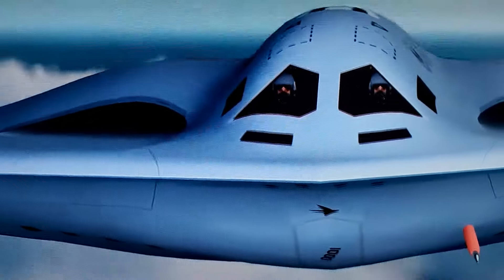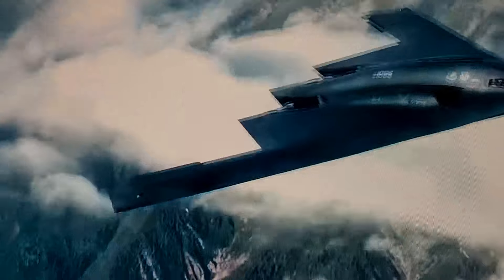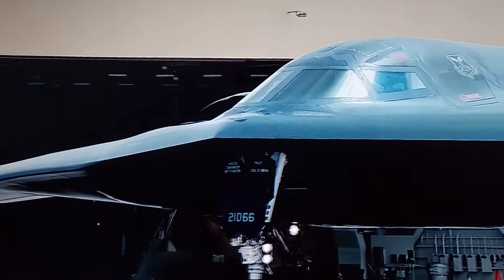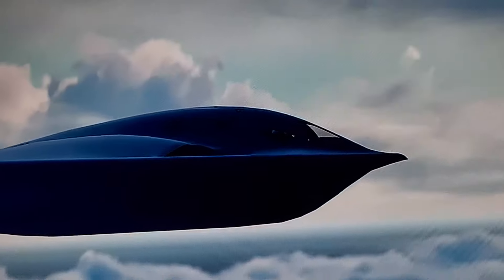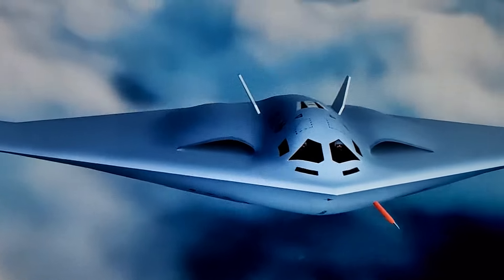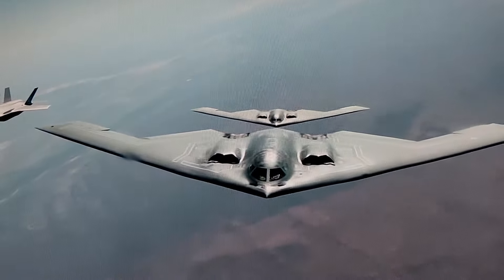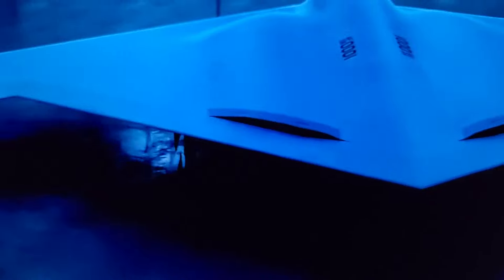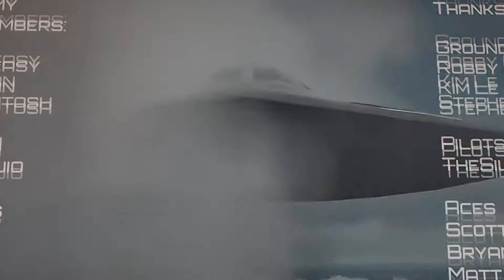#144 - THE US B-21 RAIDER FEATURES